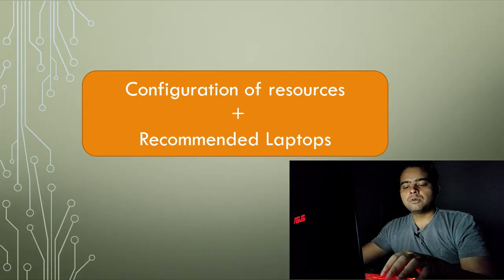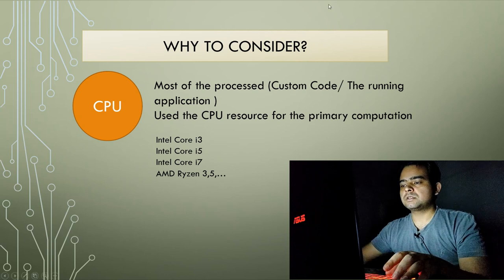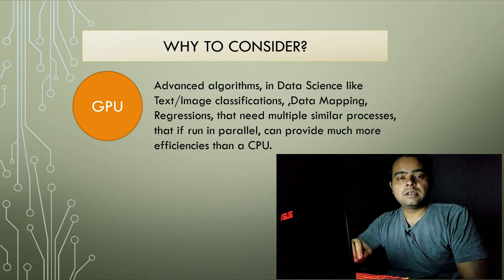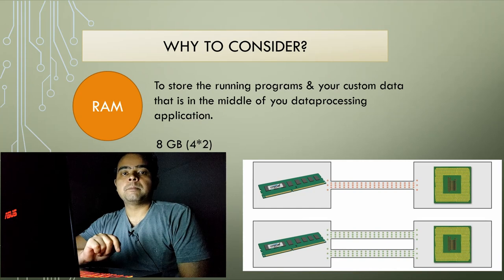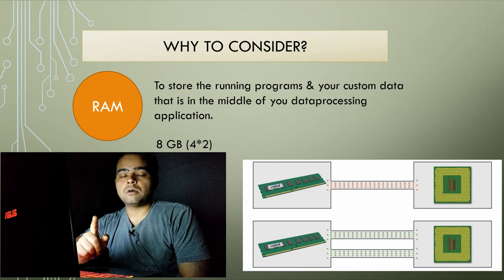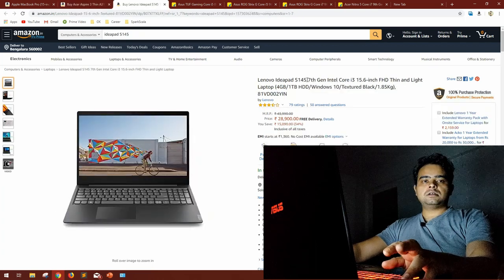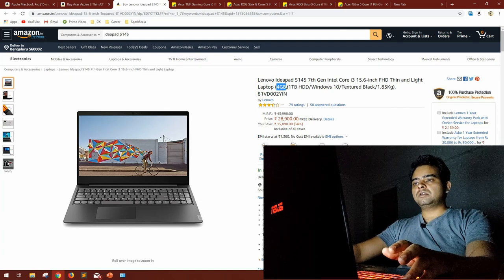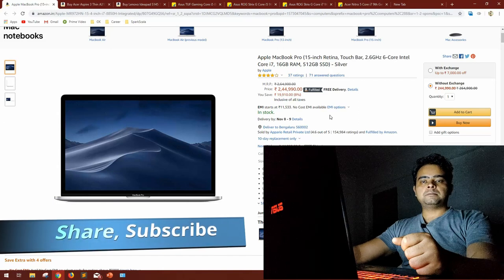Laptops for Heavy Coding | 2020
Hello Friends,
In this video I have explained that, how you can Chose best laptop for Data science/ Big Data/Hadoop/ Spark . It is better to understand the technical aspects behind those numbers that quantify a computer resource. So, I have explained in detail, which will help you in buying best laptop for your Data Science needs.
Also, I have recommended few Laptops, that are good as of today for Data Science.

-Arpit
GKCodelabs